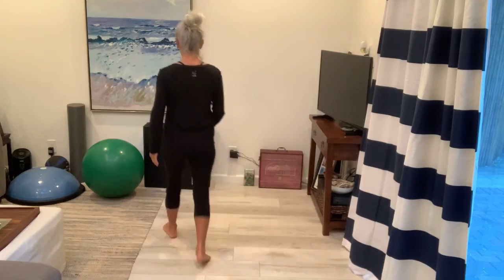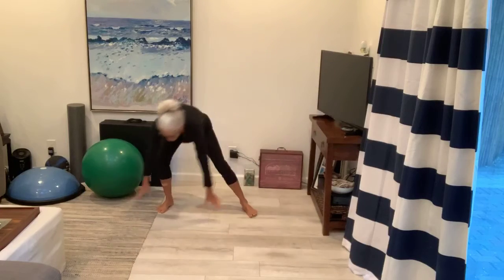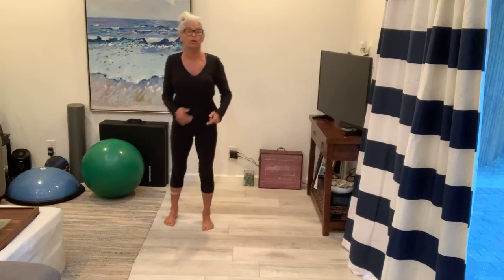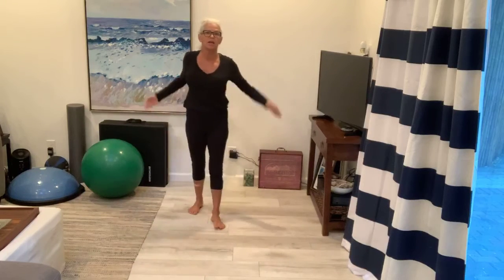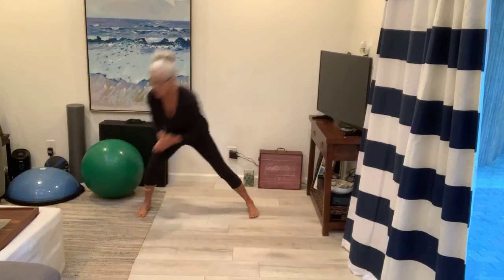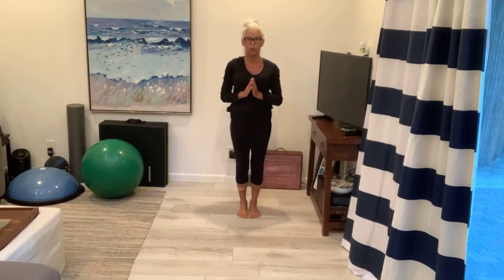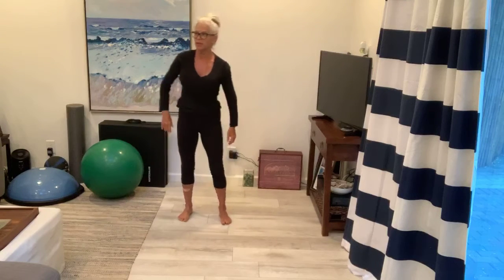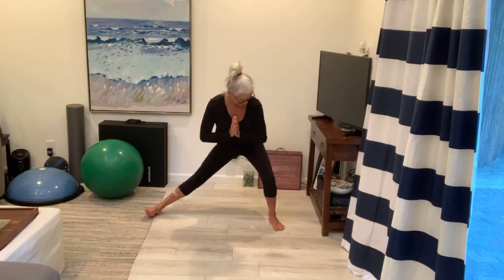BALANCE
Regain balance and mobility with these moves 3 X a week!
Great for surfers too